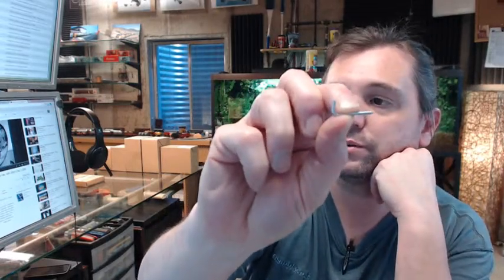Ultra Hardware 61083 Card of 10 Zinc Plated Square Screw Hook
This video is to bring you a closer look at the Ultra Hardware 61083 Card of 10 Zinc Plated Square Screw Hook.
When you purchase one card you will receive ten hooks.
The diameter is the size 114 (reference to the wire diameter).
The wire diameter is 80 thousandths, the length is 1".
The height on the square end of the hook is about 7/16".
This would be used for hobby type applications.
If you have any questions on the Ultra Hardware 61083 Card of 10 Zinc Plated Square Screw Hook or any other product by Ultra Hardware please feel free to reach out to us.